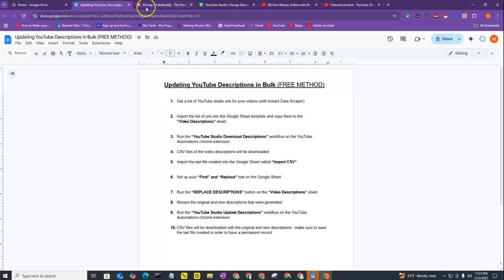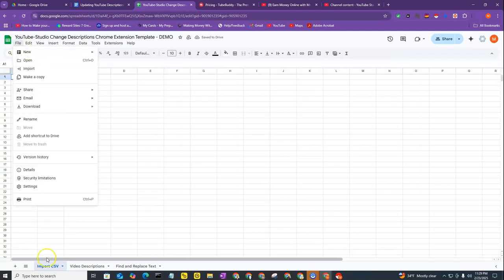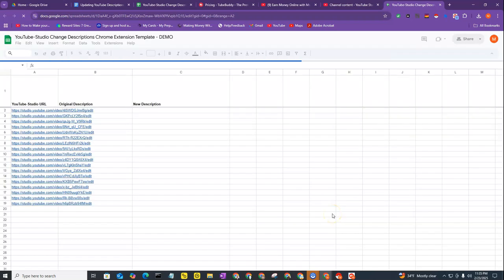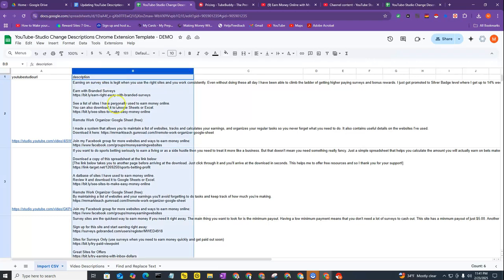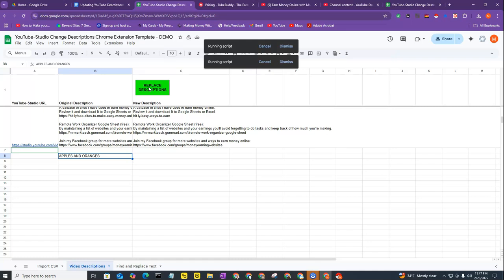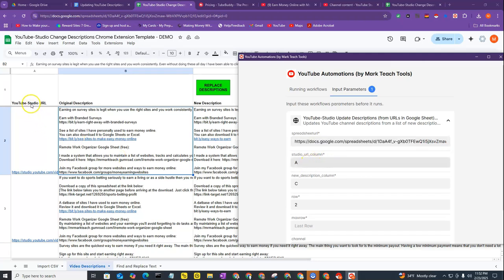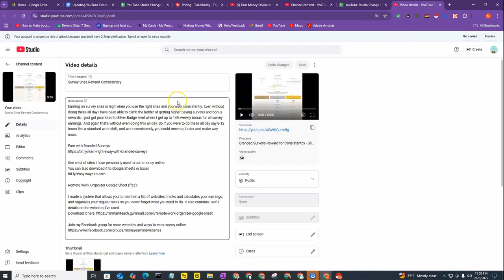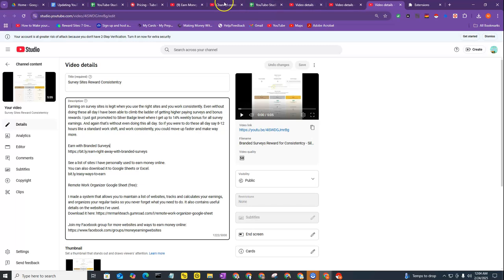BULK Update YouTube Descriptions Without Paying A Cent!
If you need to bulk update YouTube descriptions but don't want to break the bank then I have something for you. I developed a system that allows you to download your video descriptions, replace a whole list of links or other text to create new descriptions, and then update the new descriptions to your videos. The process requires only Google Sheets and a custom chrome extension I built.

If you want to monetize clicks onto any resources that you create or really just anything then I highly suggest this platform. You will simply create new links from your original links. Then you will need to replace them on your videos.